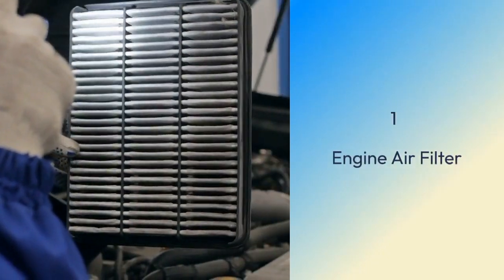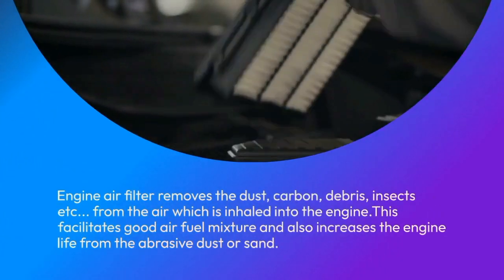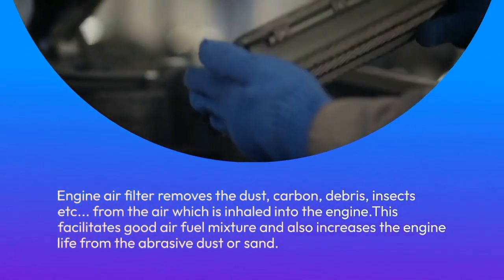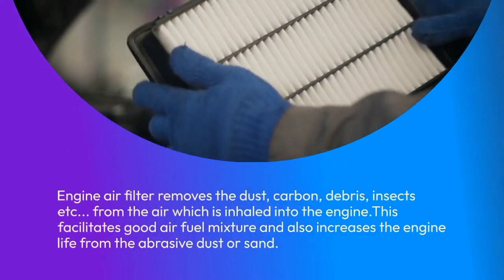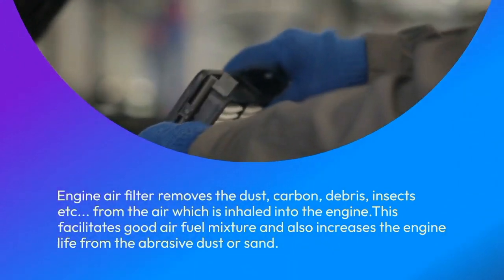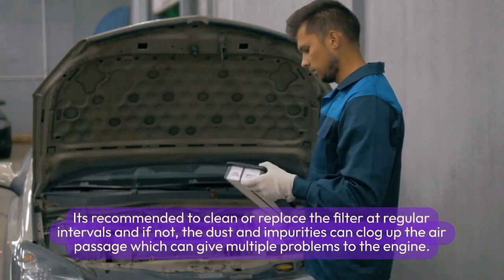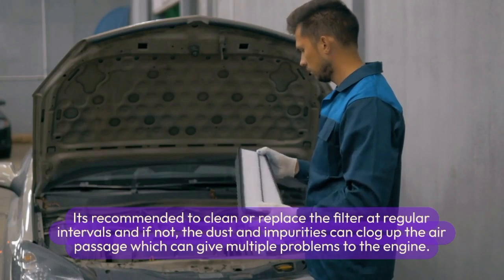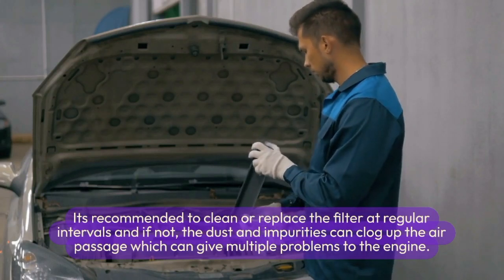Different types of filters you might see in you car | Know your car | How to maintain them properly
This video provides some important information about the filters used in a car. Filters are used for purifying air going to the engine and inside the cabin, oil, fuel and other hydraulics.
This video highlights:
Air Filter
Fuel Filter
Oil Filter
Transmission oil filter